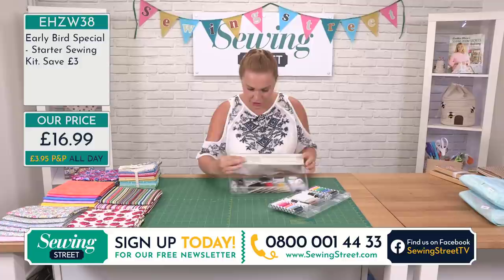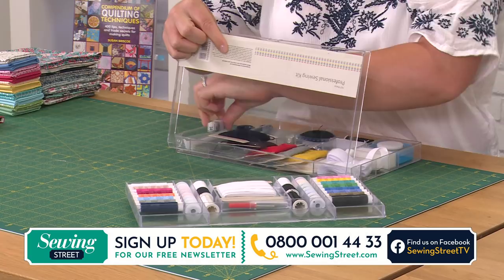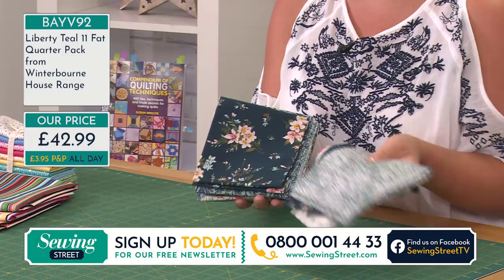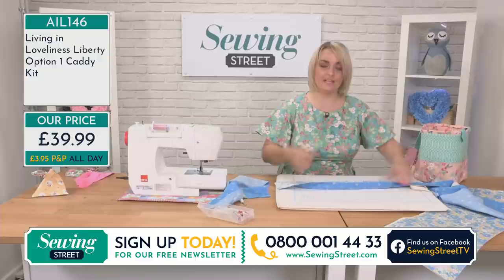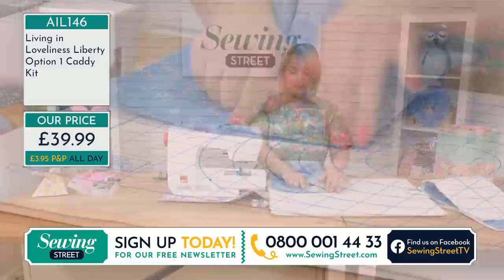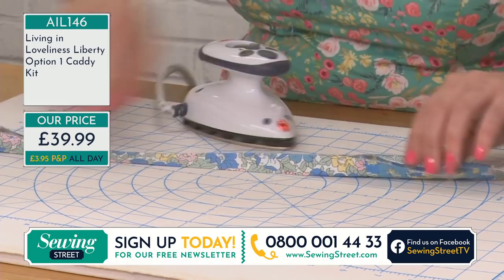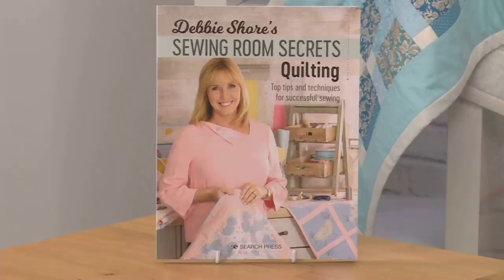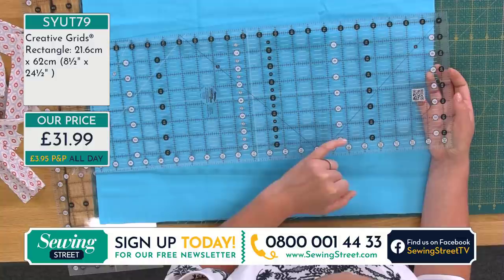Sewing Street - 28/05/20 -NEW! Caddy Demonstration with Kerrie from Living in Loveliness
HOUR 1:
New fabrics

HOUR 2:
Kerrie from Living in Loveliness shows us how to make her pretty and functional caddy.

HOUR 3:
Creative Grids Rulers.